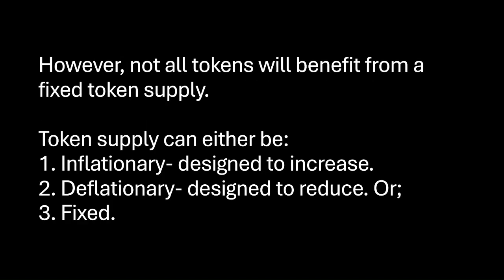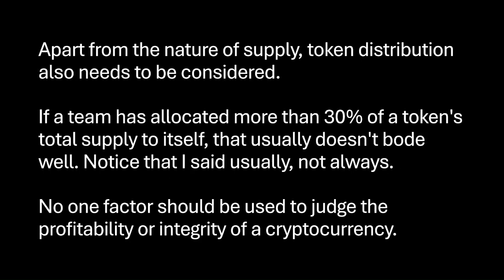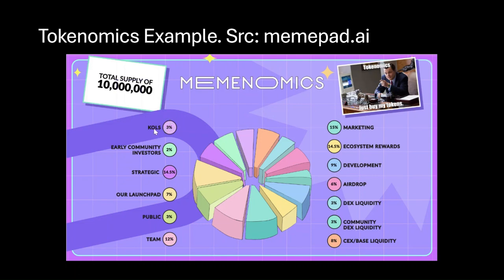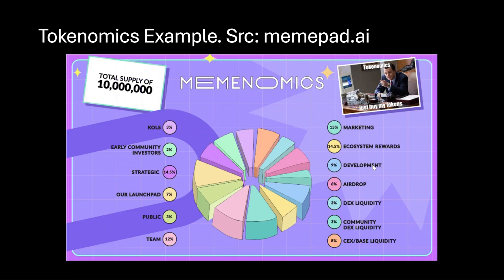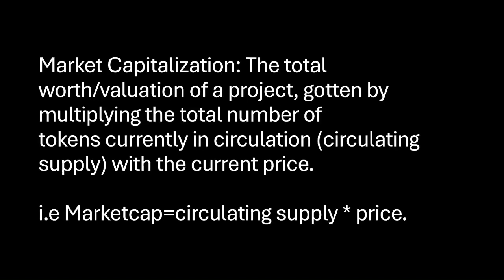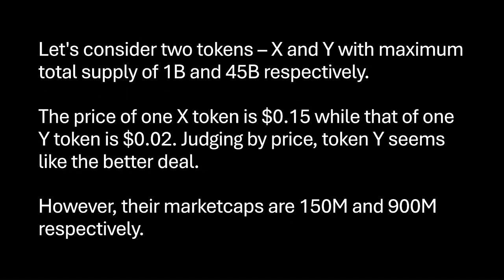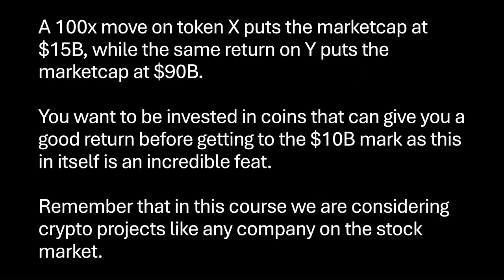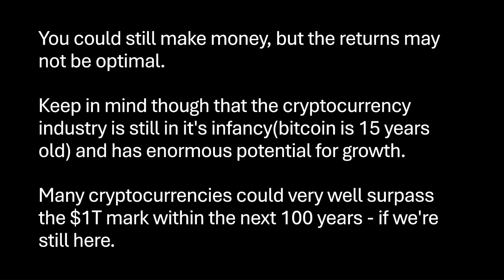14 Understanding Tokenomics and Market Capitalization